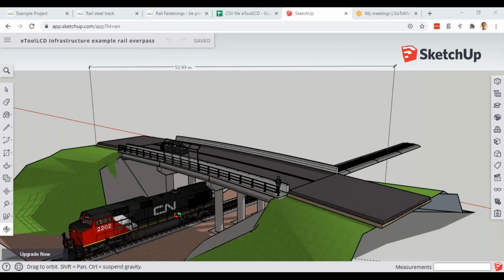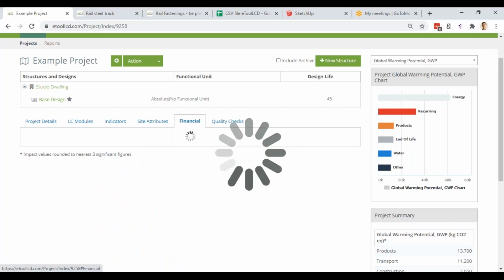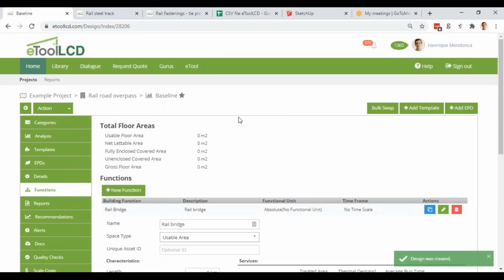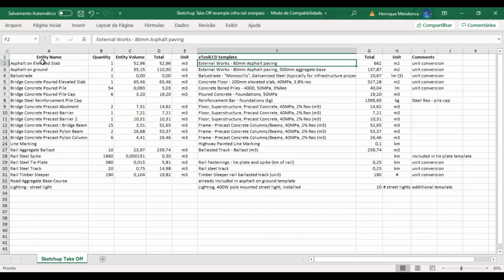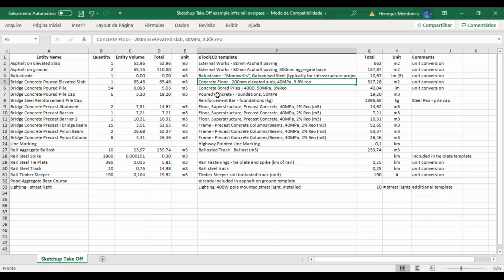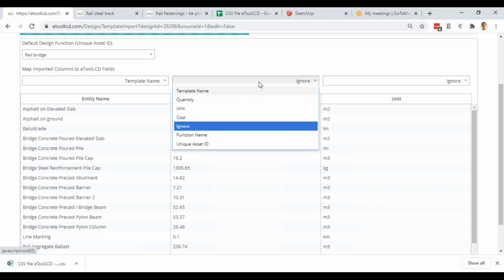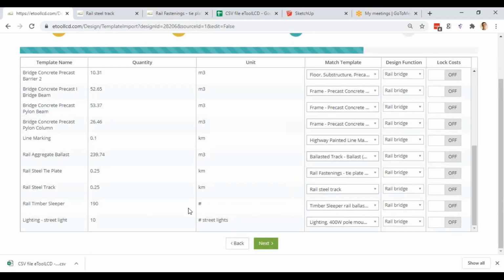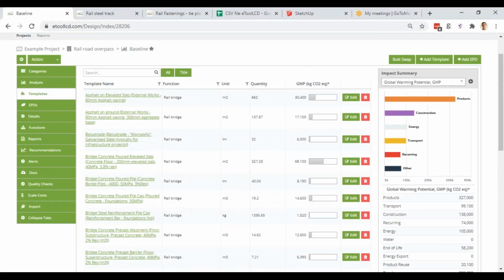eTool Infrastructure Training - Railroad Overpass Example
eToolLCD infrastructure training - Railroad overpass example including:
- Presentation of basic sketchup model
- eToolLCD project, structure and design
- Material take off
- Mapping and customising eToolLCD templates
- eToolLCD functions
- CSV Import
- Baseline basic review